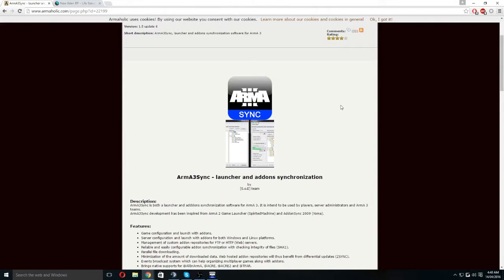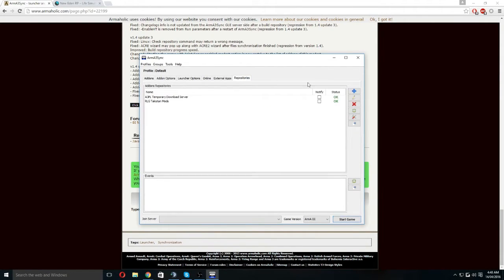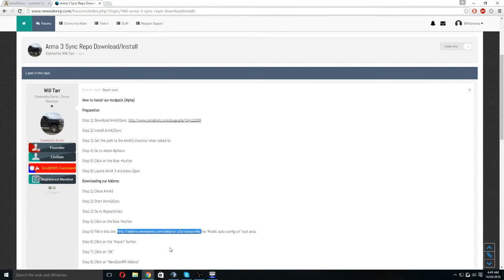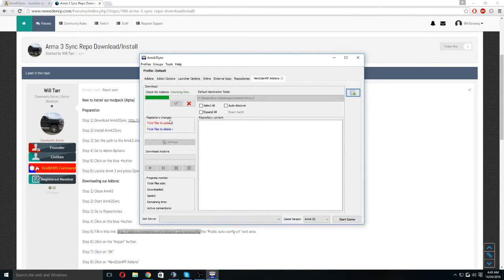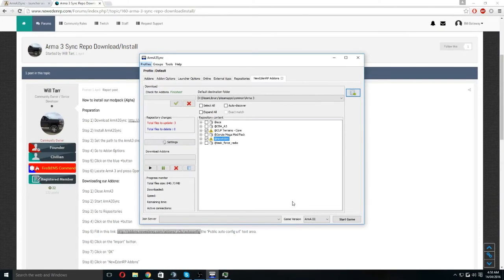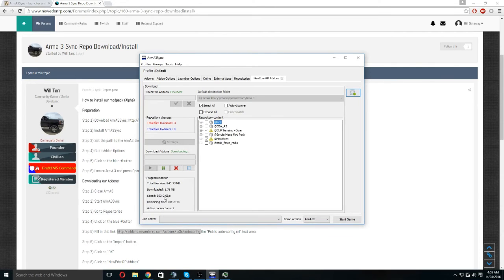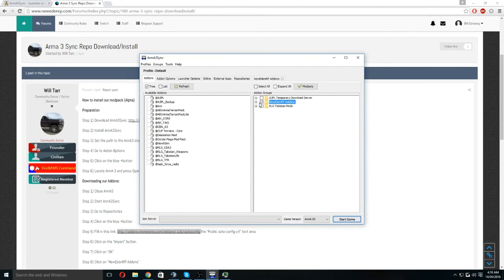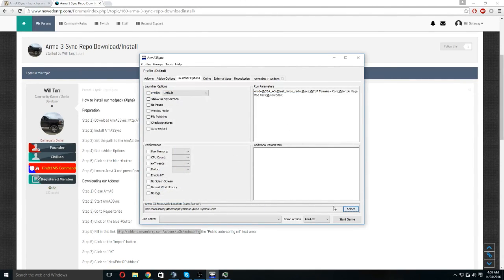New Eden RP - Mod Download Tutorial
Hello guys! You have been having some issues downloading New Eden RP.

So i have made a in-depth video on how to download New Eden RP.